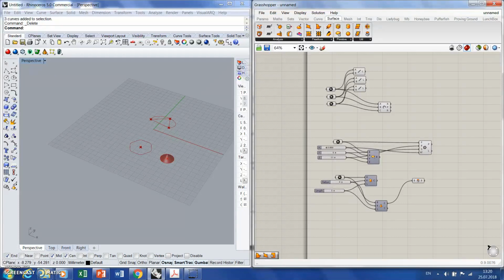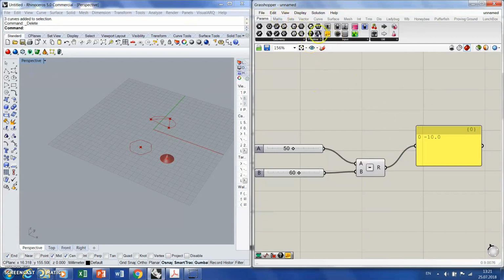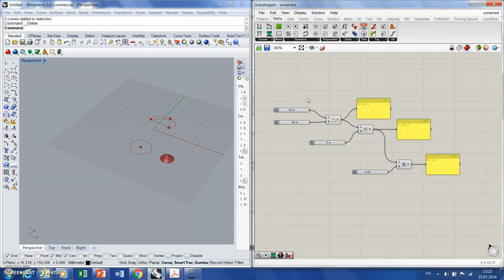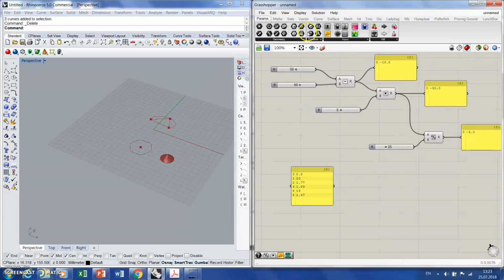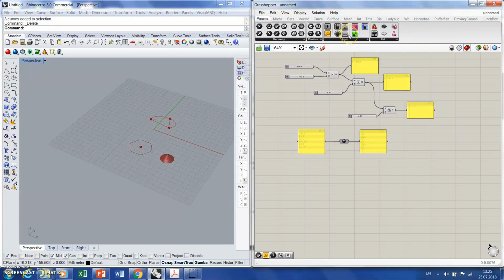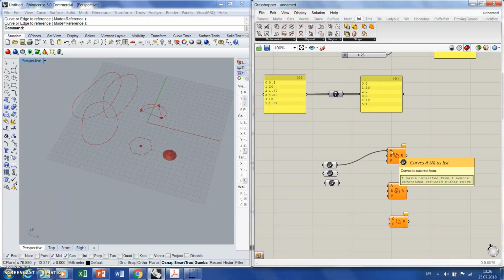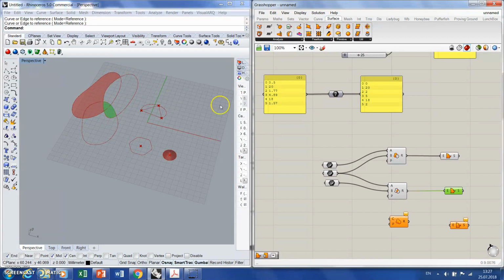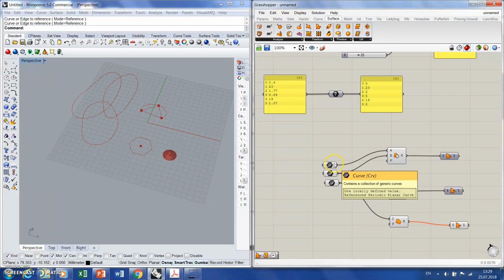C Grasshopper Introduction 3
BLDG7021 - Grasshopper Tutorials - Week 1